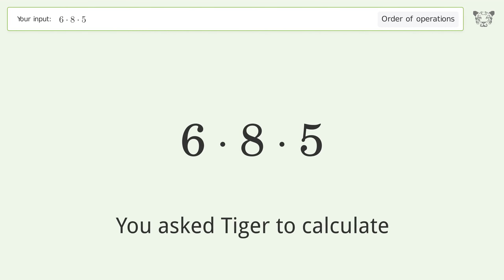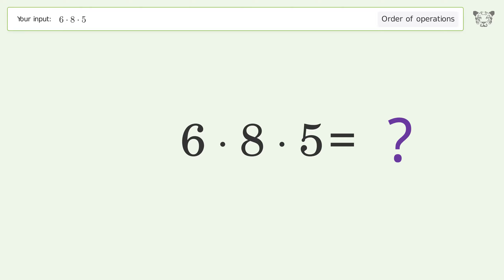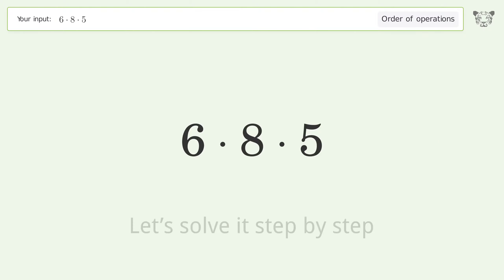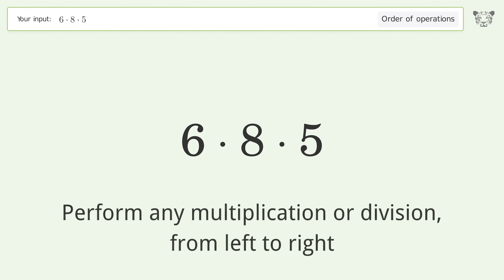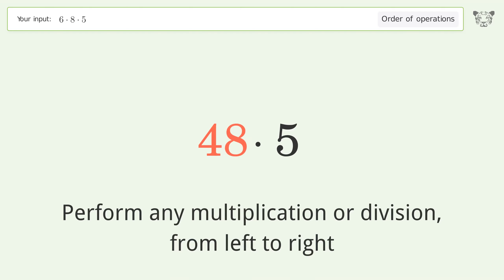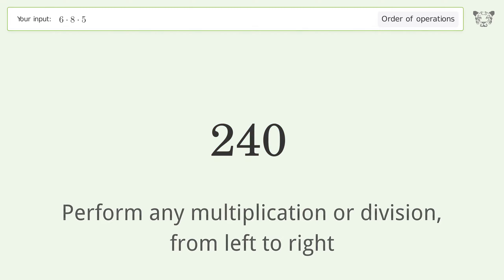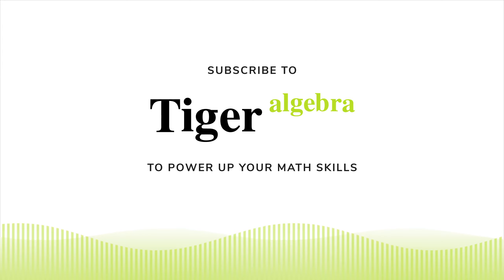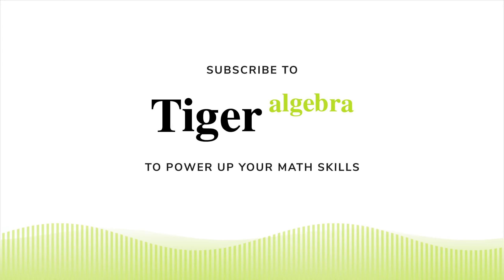Master Order of Operations: Solve 6*8*5 Step by Step!